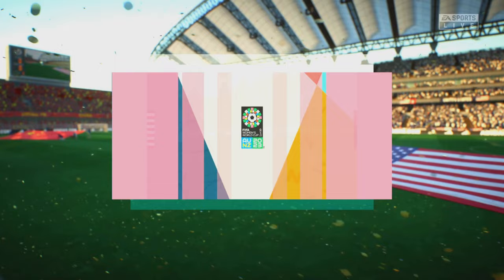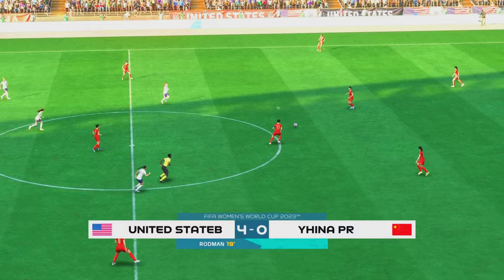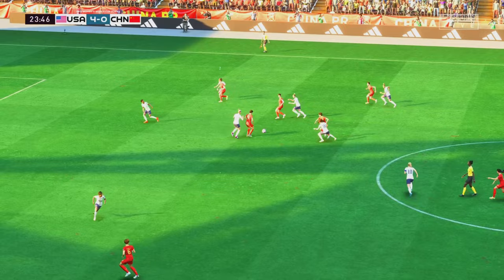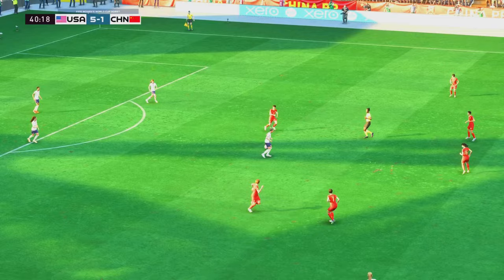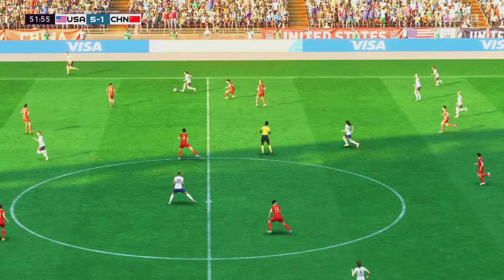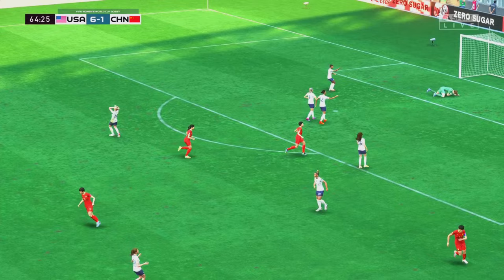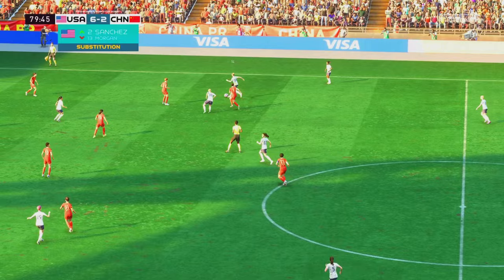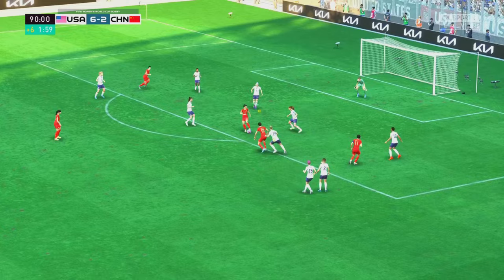FIFA 23 | USWNT vs. CHINA | April 16, 2024 | FIFA Women's World Cup 2023 | PS5 Simulation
🇺🇸 United States vs. China 🇨🇳 • FIFA Women's World Cup 2023 • EA Sports FIFA 23 Gameplay

⚠️ Thank you to everyone who watches the videos. It costs US$0.00🤗